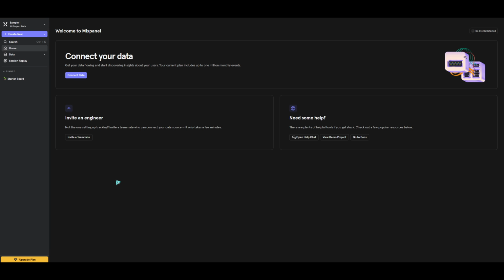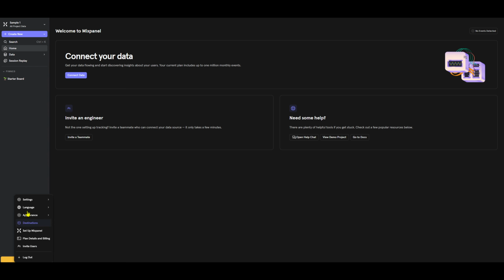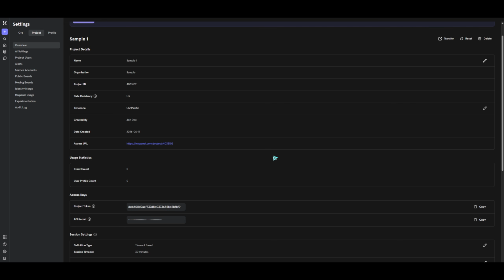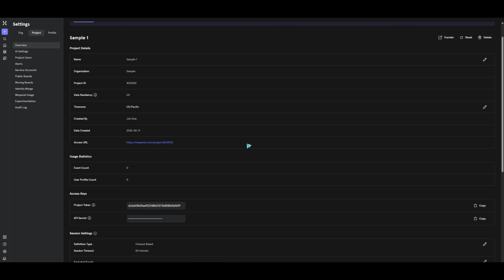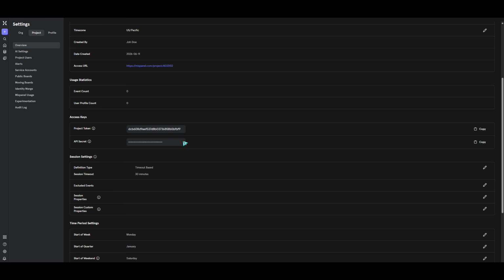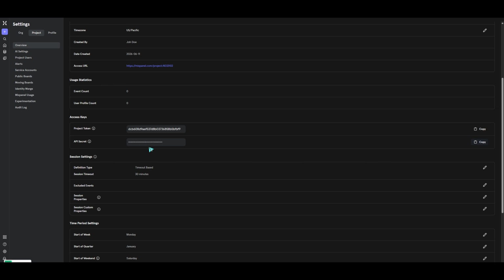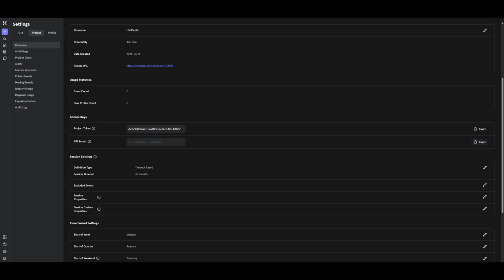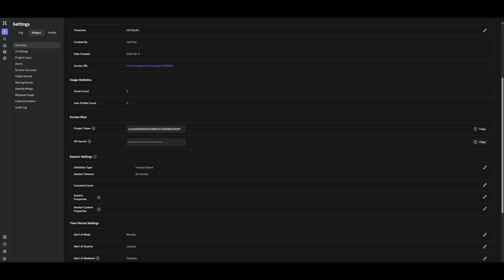How to Find API Secret Key in Mixpanel (Updated 2026 Step-by-Step Beginner Guide)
Want to connect external apps or integrations and need your API credentials inside Mixpanel? In this updated 2026 beginner tutorial, you'll learn how to find your API secret key in Mixpanel quickly and easily.

In this video, you'll learn:
• How to locate API credentials inside Mixpanel project settings
• Where to find the API secret key for integrations and developers
• How to manage authentication settings for Mixpanel APIs
• How to securely use API keys with third-party tools and applications